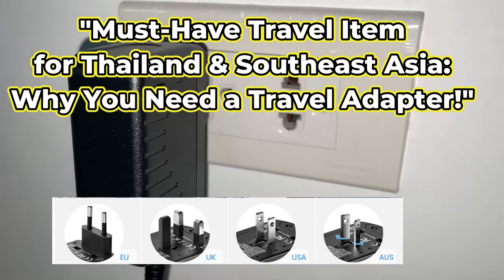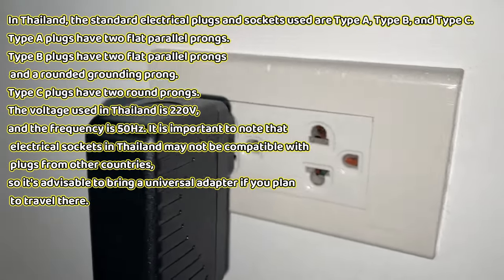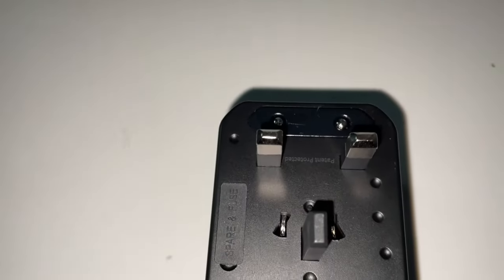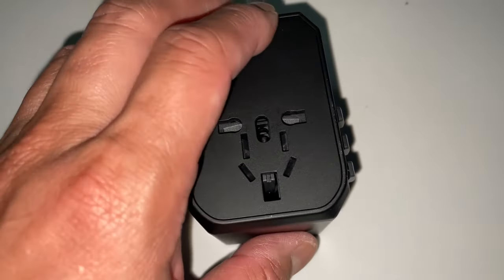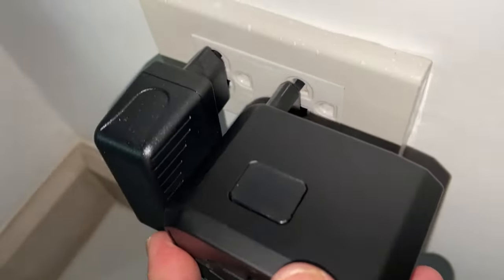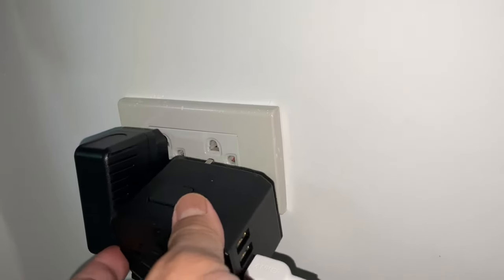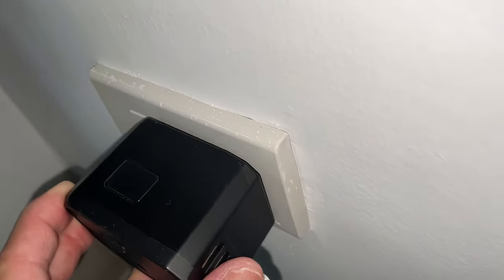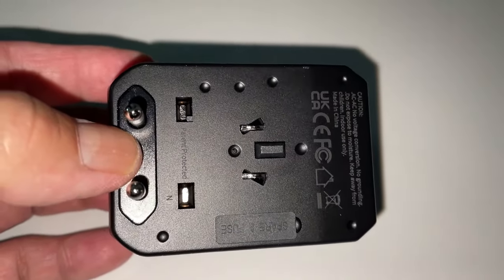MUST HAVE TRAVEL ITEM FOR THAILAND AND SOUTHEAST ASIA WHY YOU NEED A TRAVEL ADAPTER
Update! It does not have a type O socket but the European two rounded prong will work in a type O outlet.

In Thailand and most of Southeast Asia, the electrical outlets are typically Type A, Type B, Type C, or Type F. These types of plugs have different shapes and prong configurations than what you might find in your home country.

Using a travel adapter will allow you to plug your electronic devices into the local electrical outlets safely and securely. This will prevent damage to your devices and ensure that they are able to function properly.

It's worth noting that the voltage in Thailand and Southeast Asia is typically 220-240 volts, which may be different from what you're used to in your home country. Make sure your devices are compatible with this voltage before using them with a travel adapter.

In Thailand, the standard electrical plugs and sockets used are Type A, Type B, and Type C.

Type A plugs have two flat parallel prongs.
Type B plugs have two flat parallel prongs and a rounded grounding prong.
Type C plugs have two round prongs.
The voltage used in Thailand is 220V, and the frequency is 50Hz. It is important to note that electrical sockets in Thailand may not be compatible with plugs from other countries, so it's advisable to bring a universal adapter if you plan to travel there.